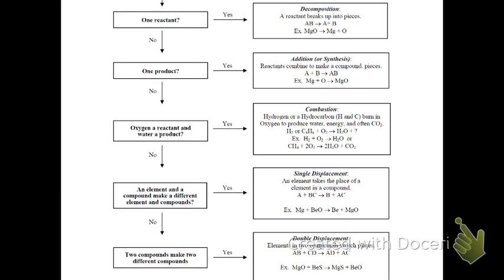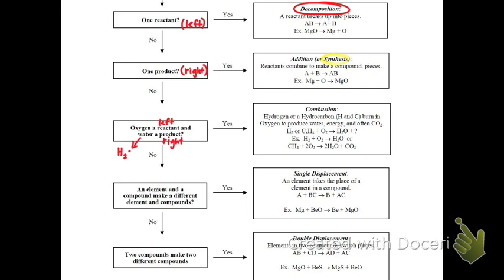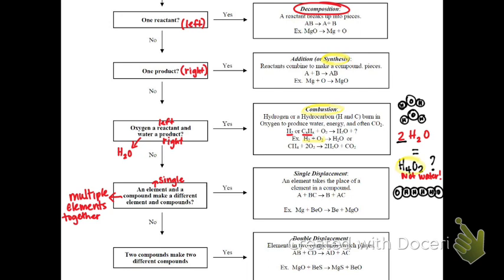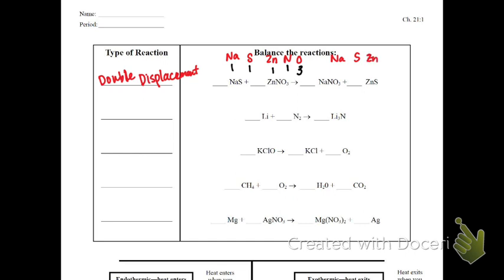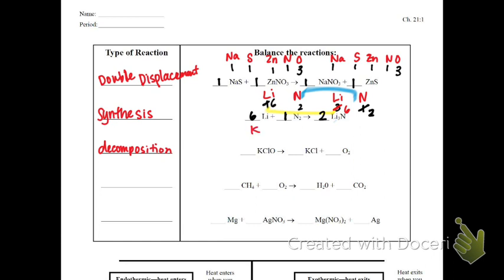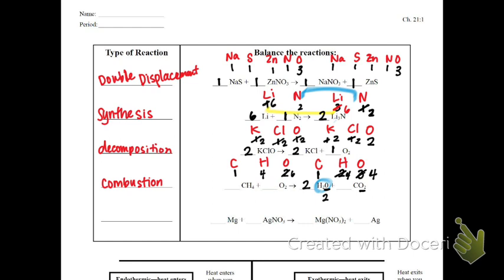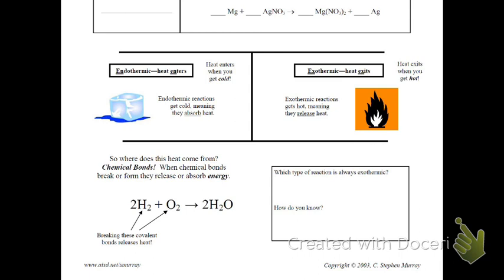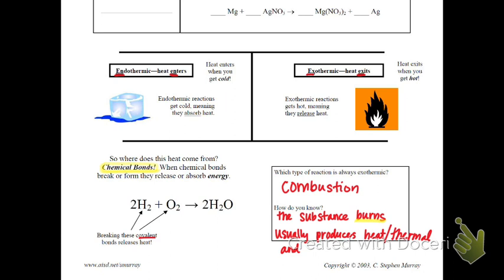Chemistry Day 12 - Classifying Chemical Reactions